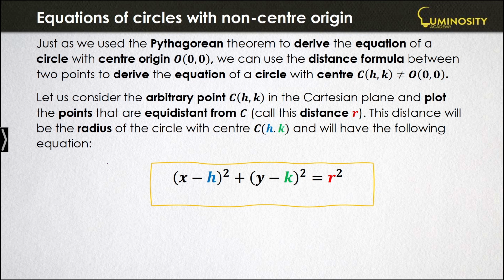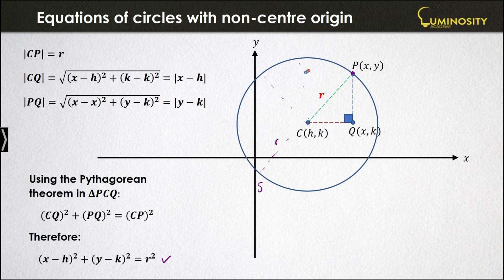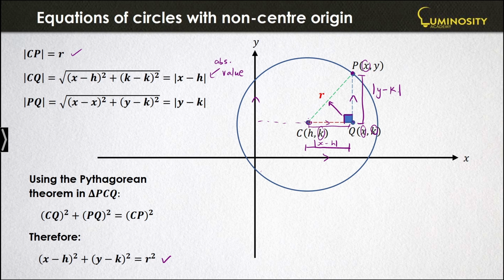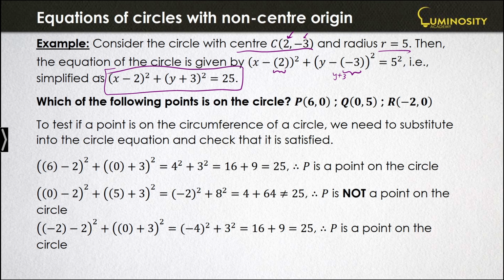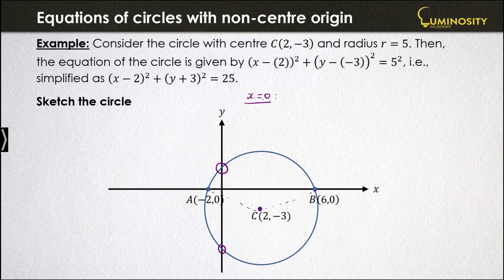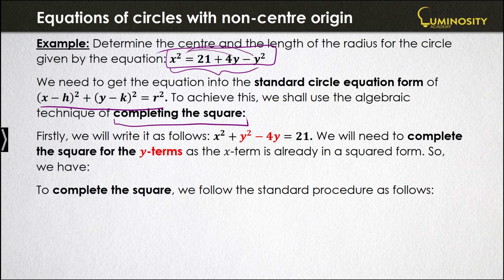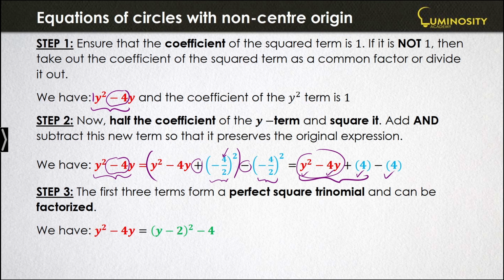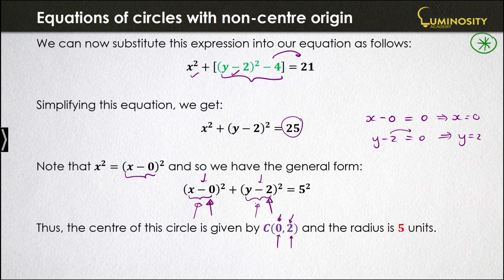Equations of circles with non centre origin